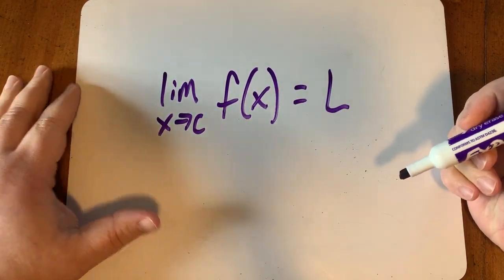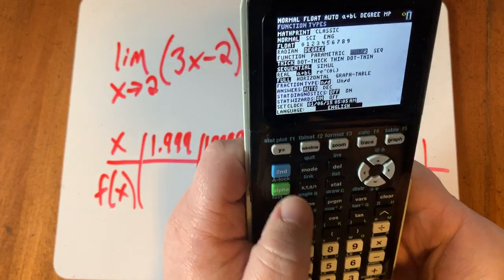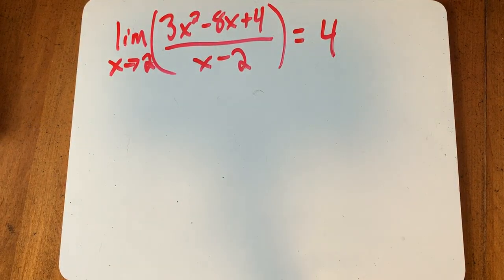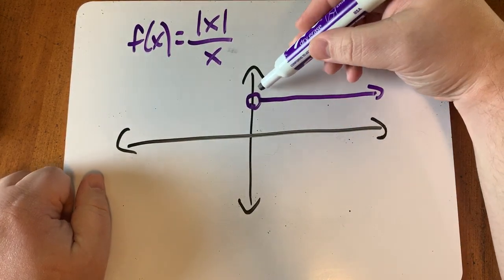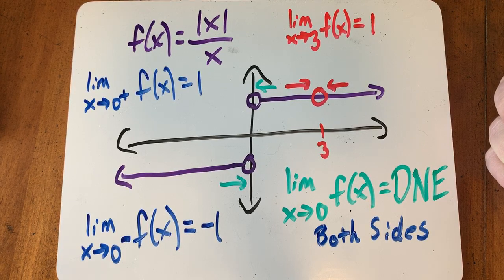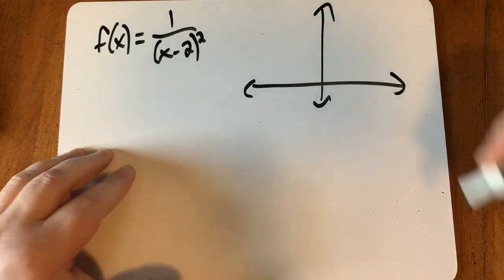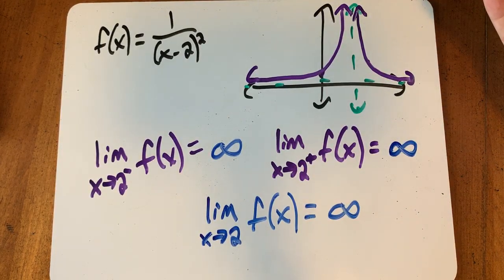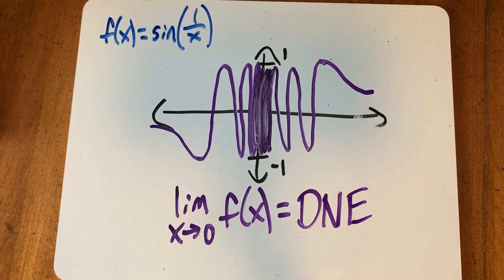Introduction to Limits